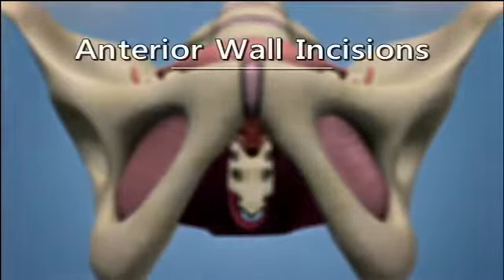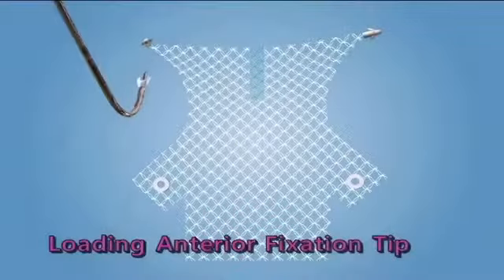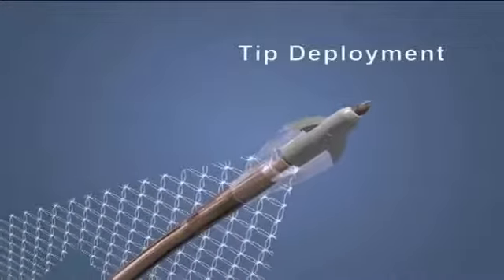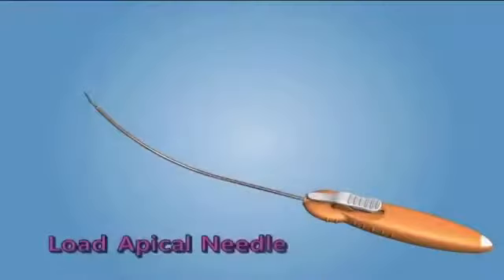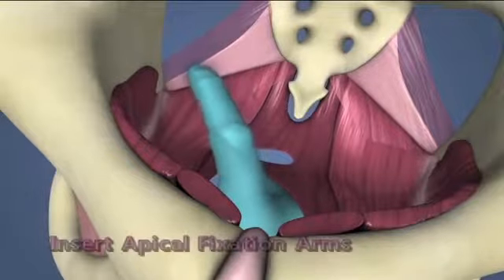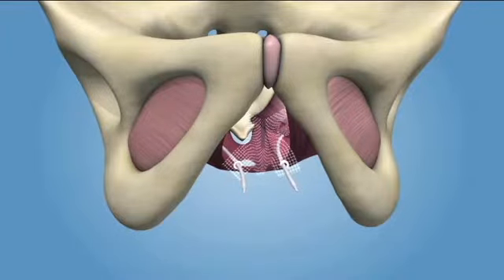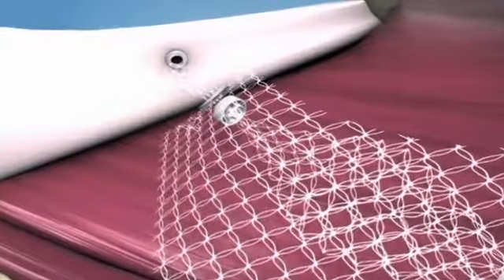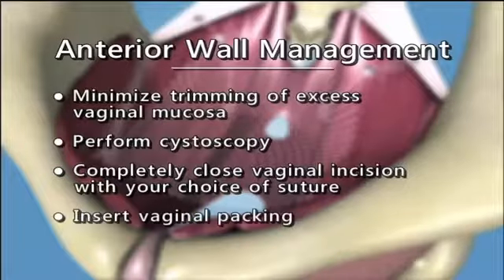AMS Elevate PC Anterior